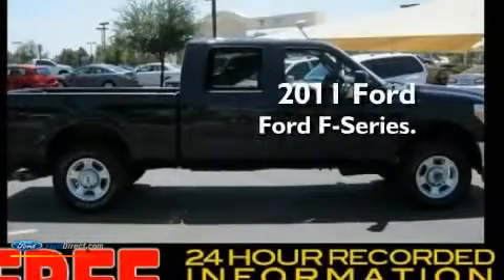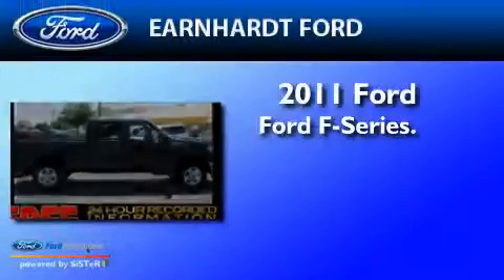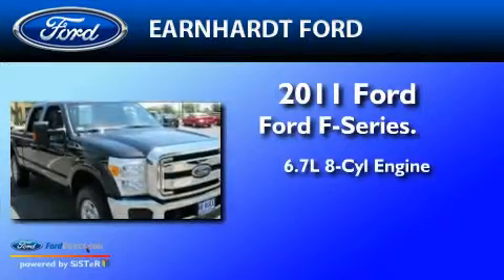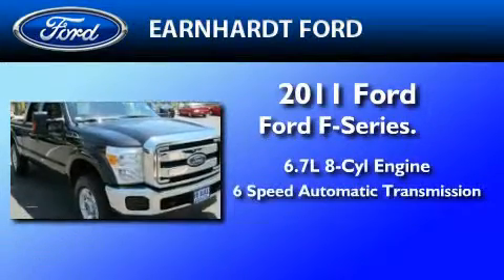2011 FORD F-250 AZ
Year : 2011

 Make : FORD

 Model : F-250

 Engine : 6.7L V8

 Trans . : AUTO 6SPD

 Exterior : BLACK METALLIC

 Miles : 25,449

 Interior : STEEL

 Earnhardt Ford

 7300 West Orchid Lane

 Used 2011 FORD F-250  AZ